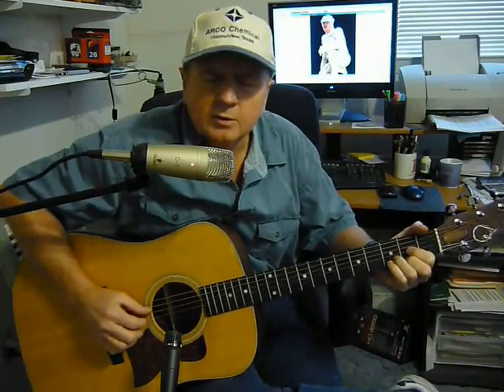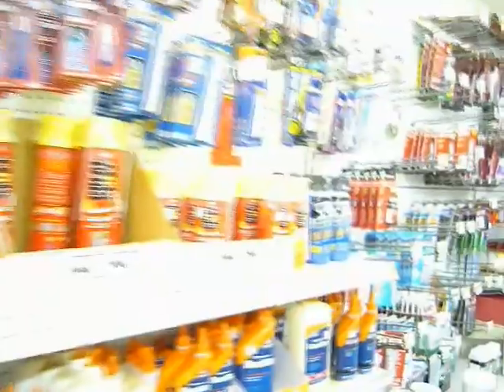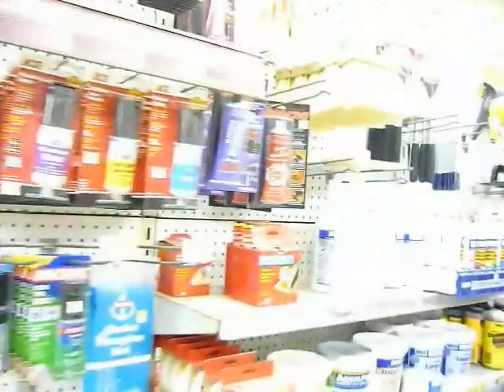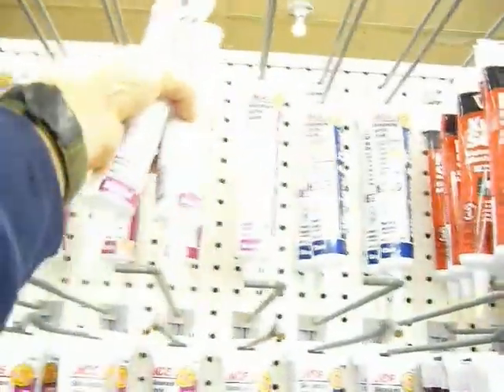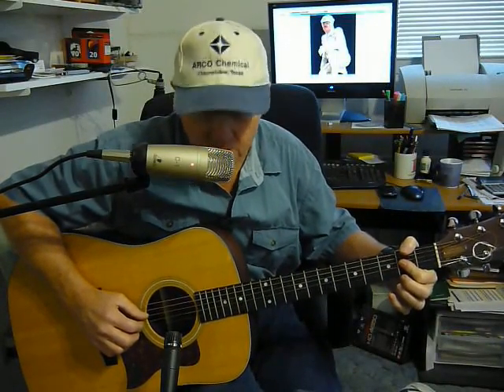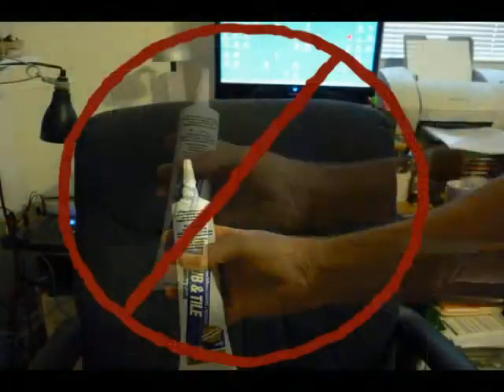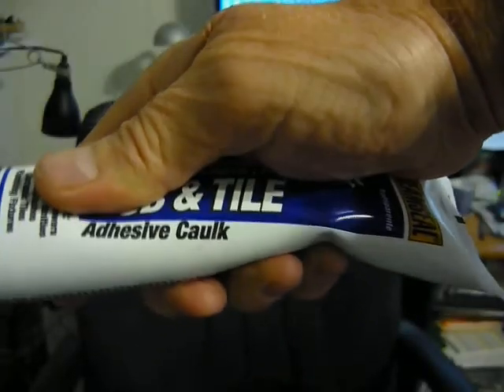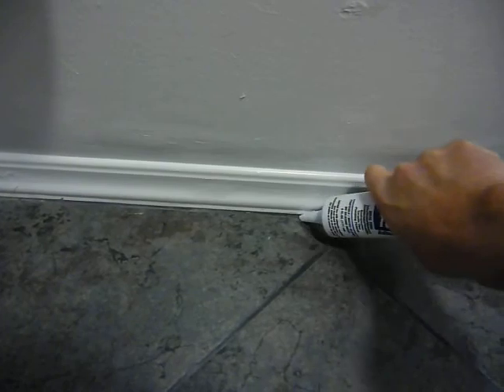Caulk.mov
A song about the many wonders of caulking compound, including directions/suggestions on how to use it. This concept was developed from people at work proclaiming their need for caulk over the radio.